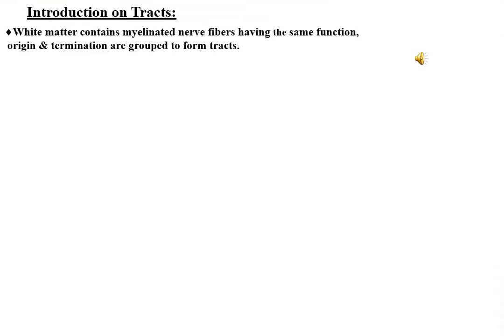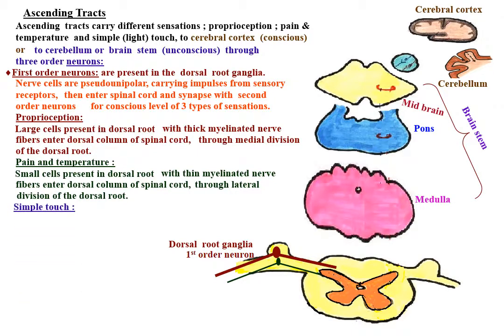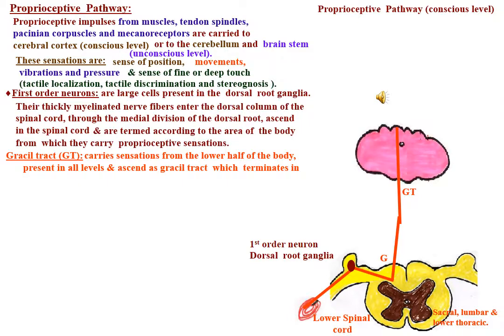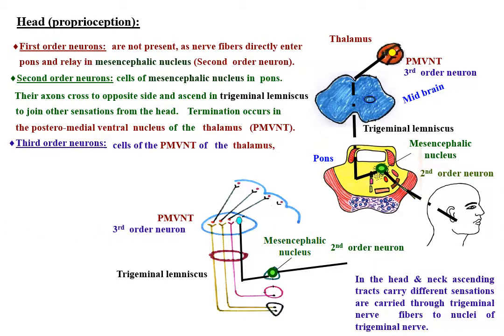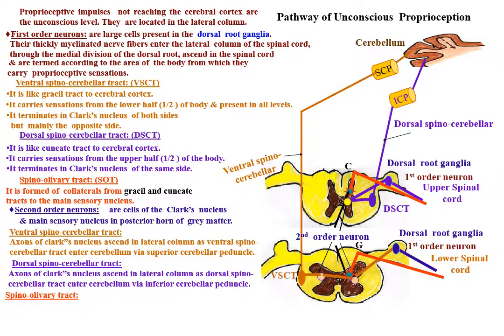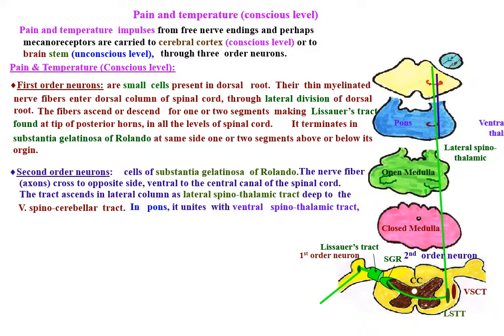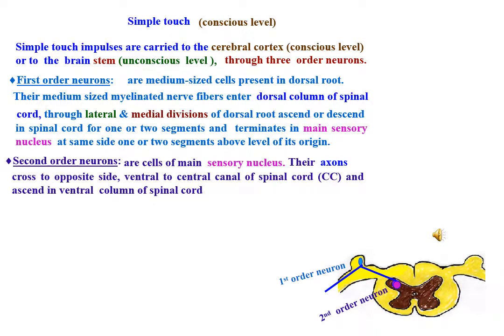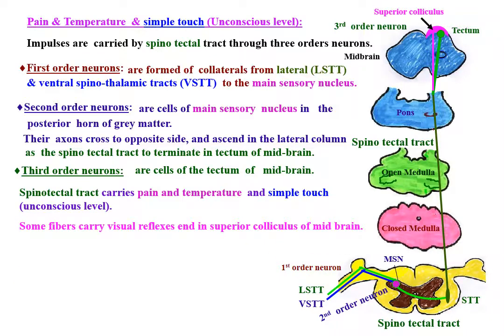2 General features of ascending CNS tracts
Histological description of ascending CNS tracts & their function.